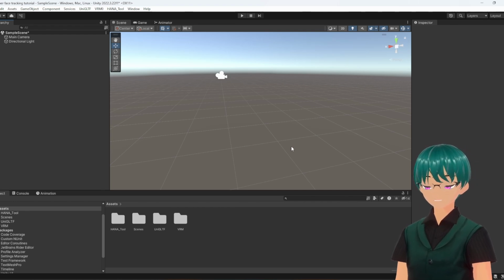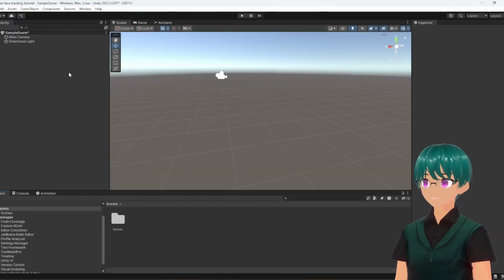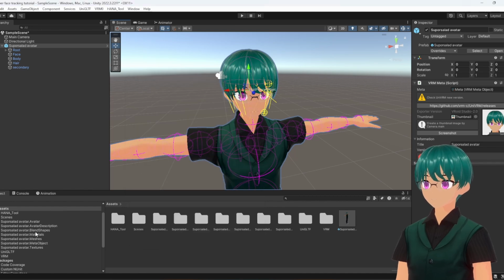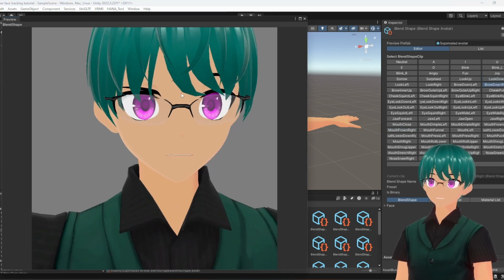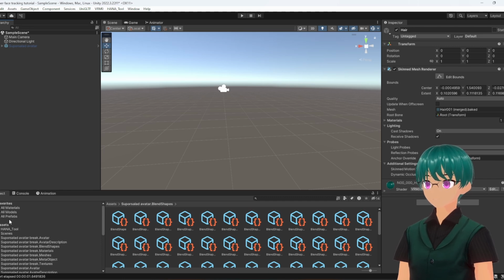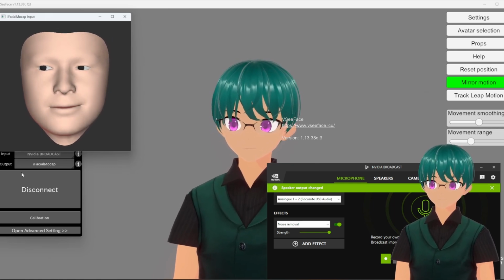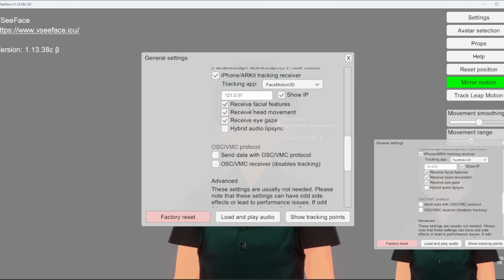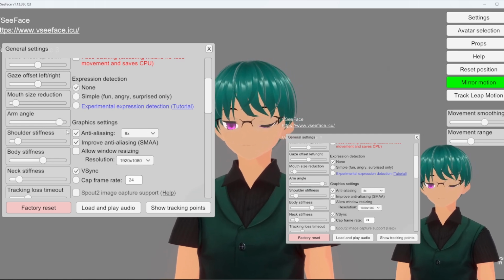Webcam Tracking & adding expressions for VRoid - Budget VTuber Pt.3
Part 3. Today i'm briefly going over methods that I use to have a 3D VTuber model while on a budget. There are other tutorials that cover these methods, but I wanted to have various methods that I used, all in one set of videos.

In this video, we'll briefly look at the basics to adding more face blendshapes to your model with Hana Tool, and also Improving the face tracking of your model with just a webcam using iFacialMocap powered by Nvidia Broadcast